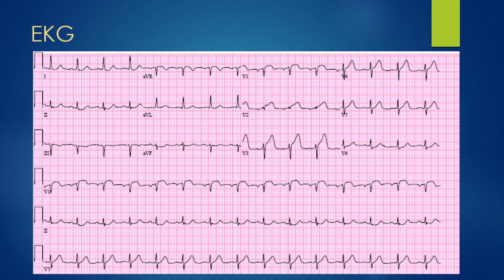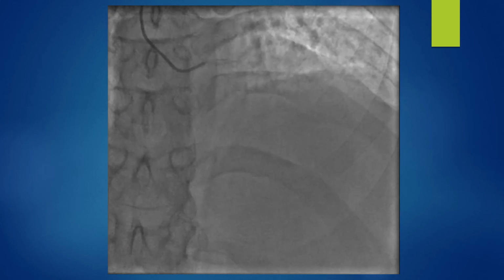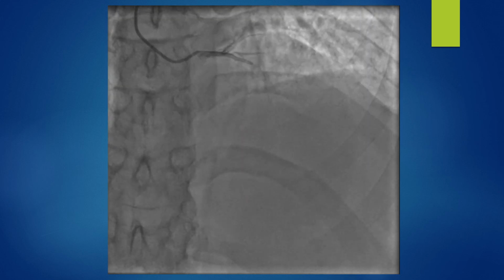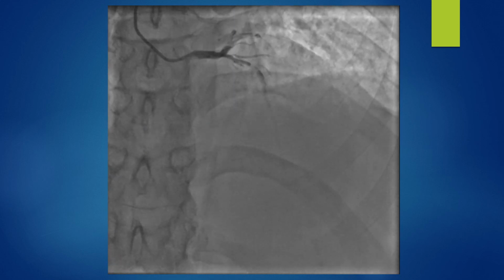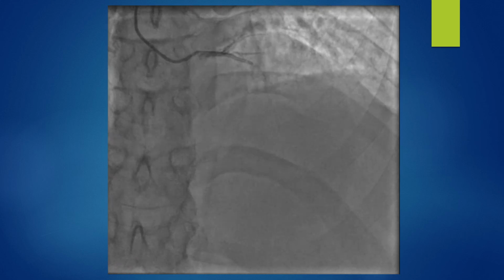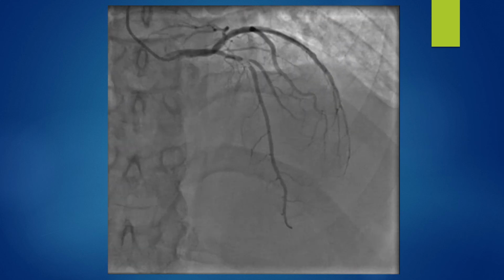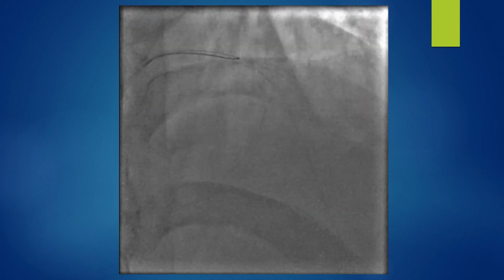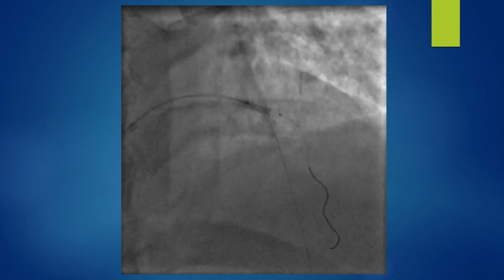Bifurcation STEMI PCI with Modified Mini Crush with 6F Guide Step by Step Approach